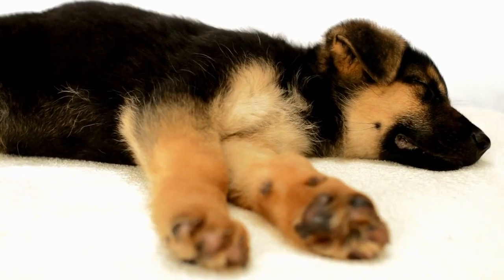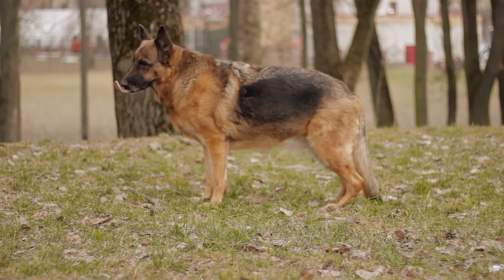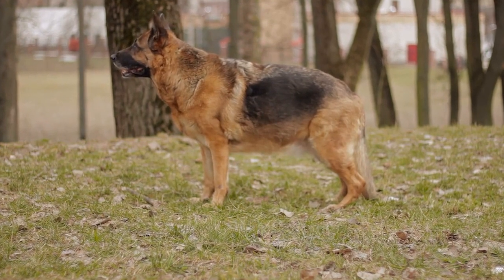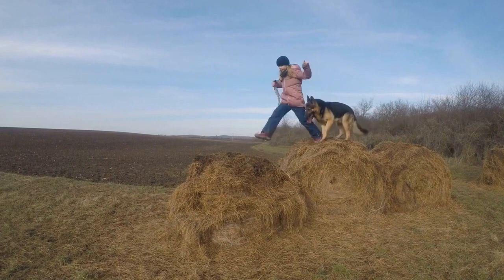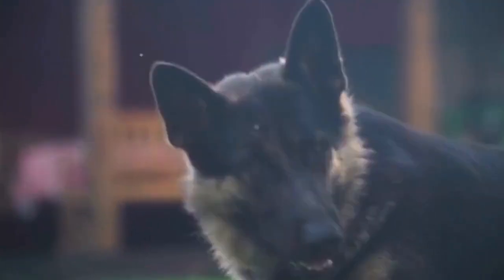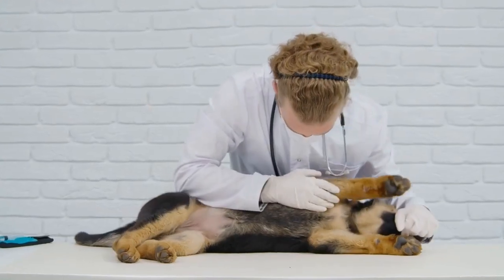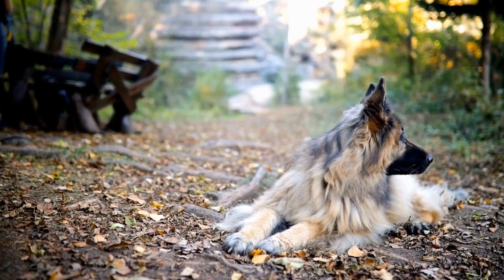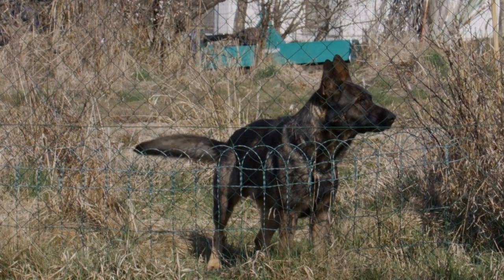Exercise Games for German Shepherds: Have Fun and Stay Active!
German Shepherd, Exercise Games, Activity, Physical Stimulation, Bonding, Fun, Engaging. Search terms: German Shepherd Exercise Games, German Shepherd Activity, German Shepherd Bonding.